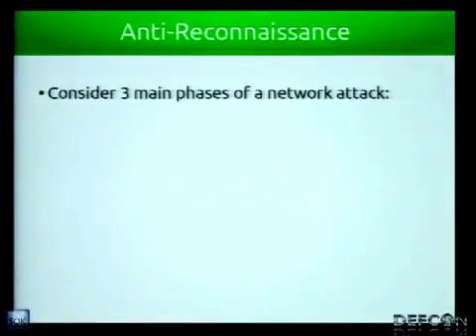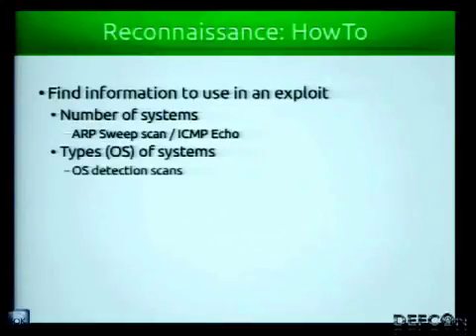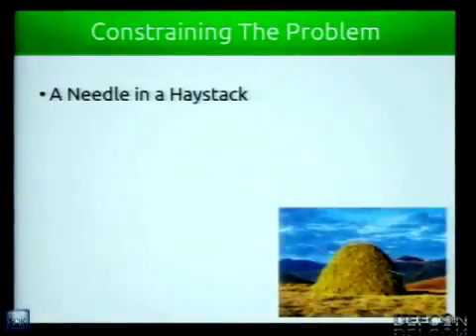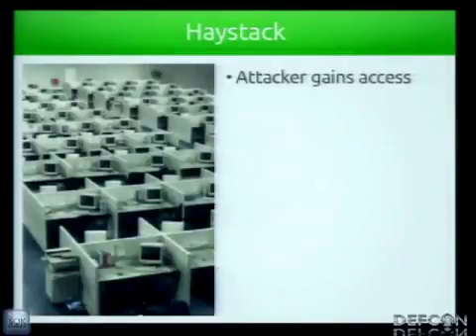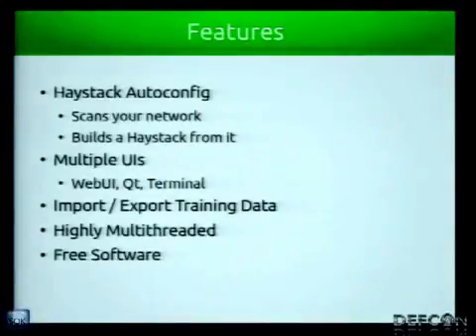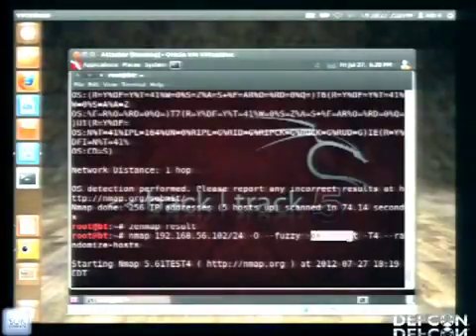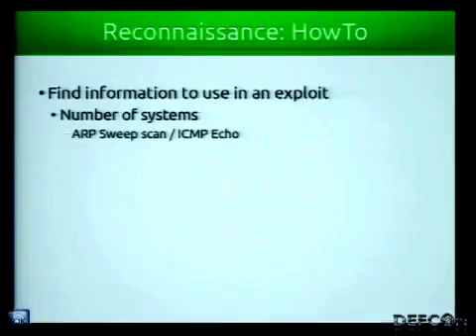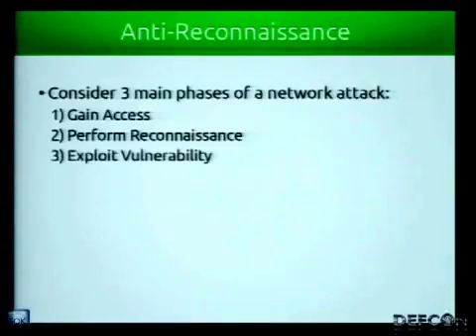DEFCON 20:Network Anti Reconnaissance: Messing with Nmap Through Smoke and Mirrors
Speaker: DAN ALTF4 PETRO SECURITY RESEARCHER, DATASOFT CORP Reconnaissance on a network has been an attackers game for far too long, wheres the defense? Nmap routinely evades firewalls,.

Network Anti-Reconnaissance: Messing with Nmap Through Smoke and Mirrors Dan AltF4 Petro - Security Researcher, DataSoft Corp Reconnaissance on a network has been an attackers game for.